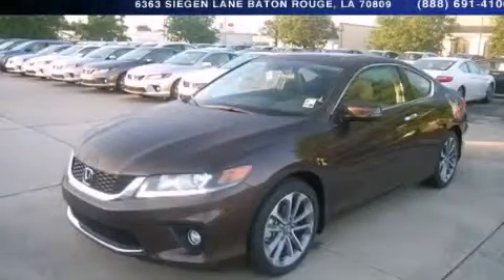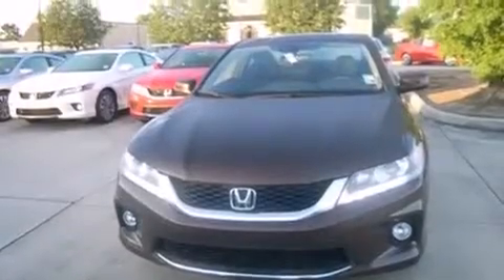2014 Honda Accord Gonzales LA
Year : 2014
 Make : Honda
 Model : Accord
 Engine : 3.5L V6
 Trans . : Automatic
 Exterior : Tiger Eye Pearl
 Miles : 1
 Interior : Black
 Stock : 141217